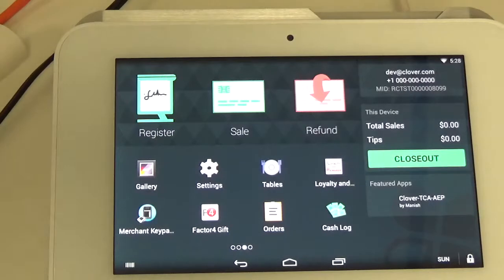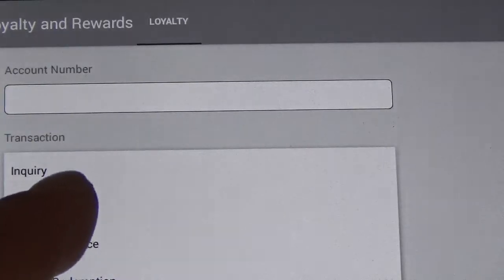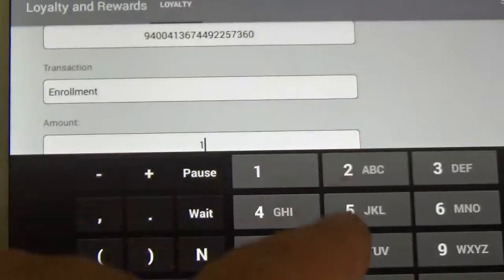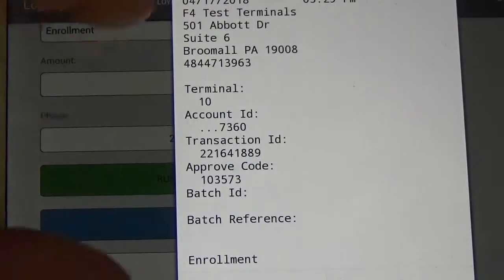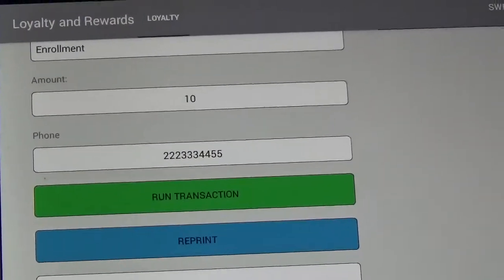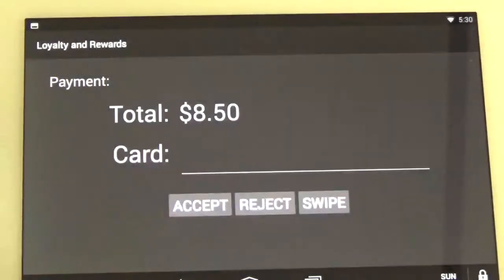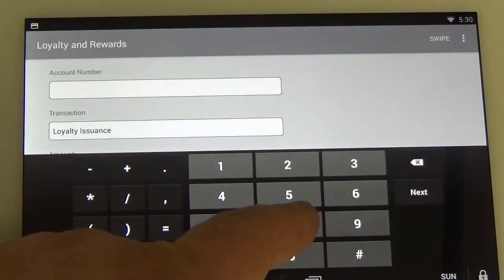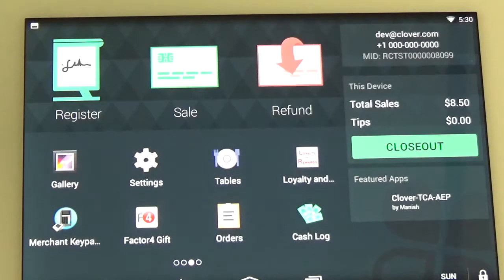How to Enroll a Phone Number to a Loyalty Card on Clover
This video will demonstrate how to enroll a phone number and how to issue and redeem loyalty and rewards on clover.